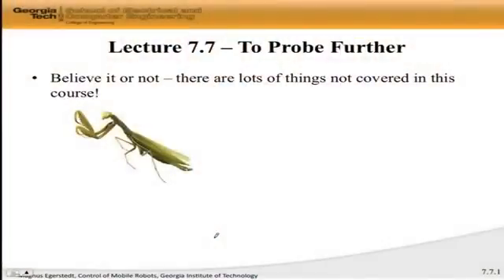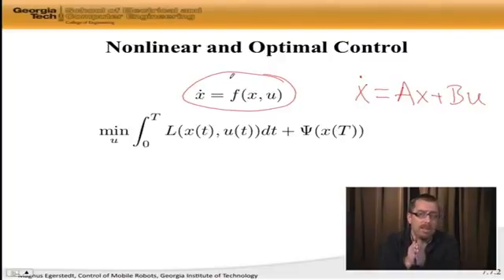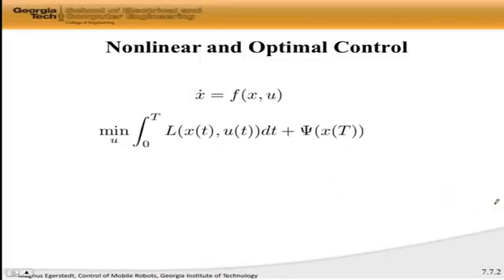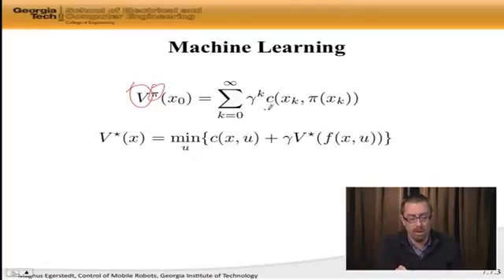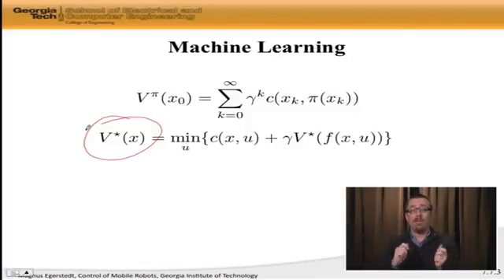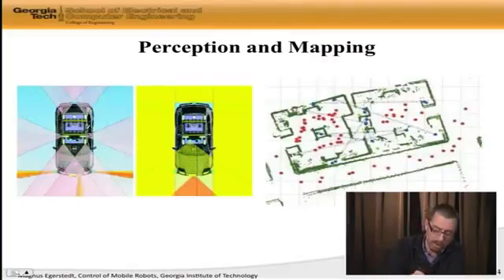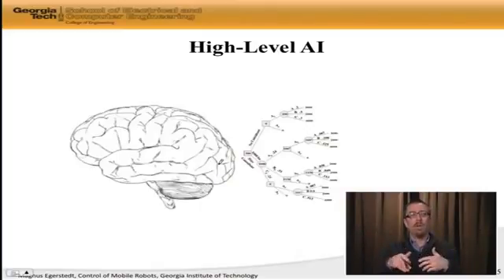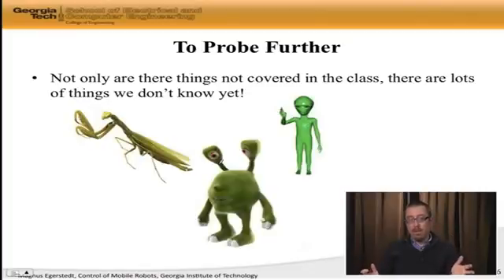7 7 To Probe Further Control of Mobile Robots